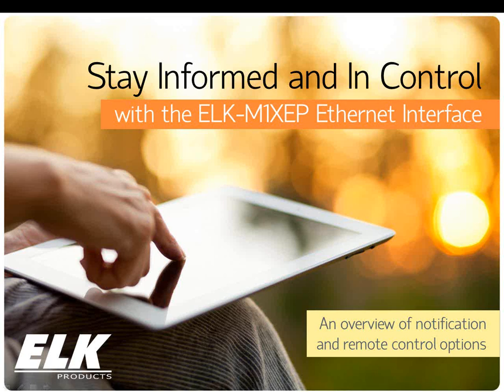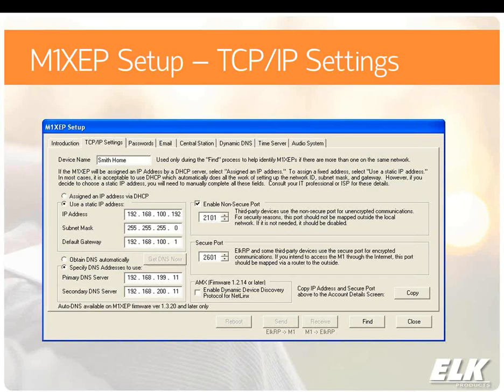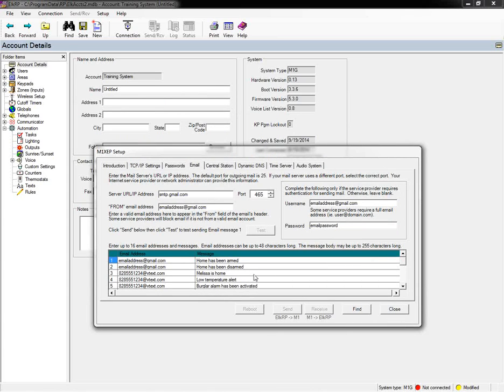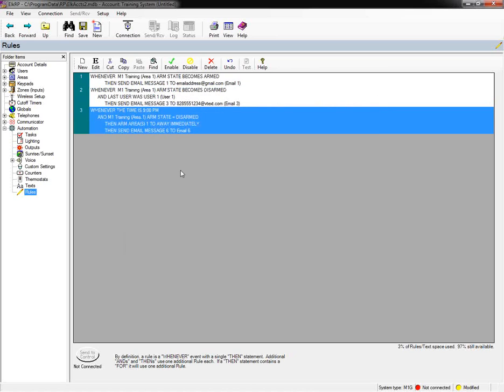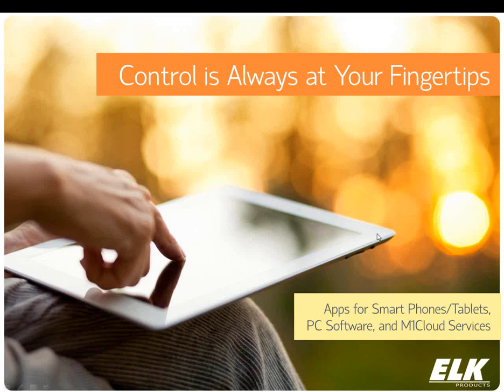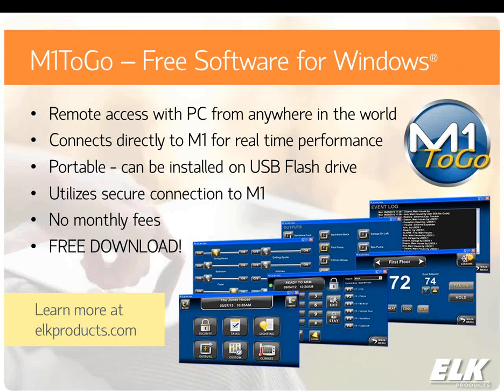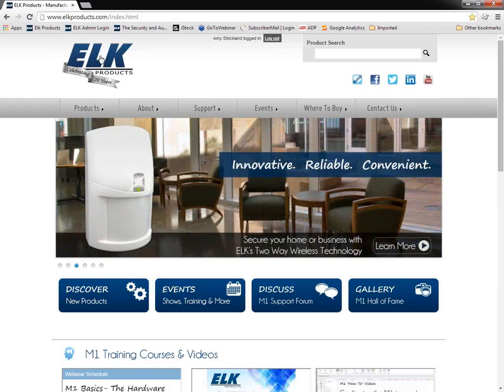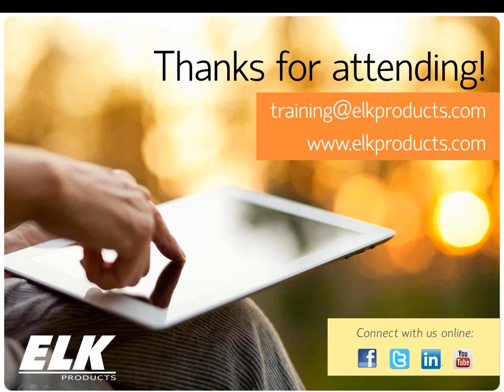Stay Informed and In Control with the ELK M1XEP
Learn more about notification and remote control options available through the ELK-M1XEP Ethernet Interface. This webinar will provide an overview of the email notification feature including proper setup, writing rules to send emails, sending text messages to cell phones, device limitations, recommendations and troubleshooting steps. Don’t miss this opportunity to learn about the email enhancements available through M1XEP version 2 firmware! We will also provide information on the various remote control options, including M1ToGo, smart phone/tablet apps, and M1Cloud services.